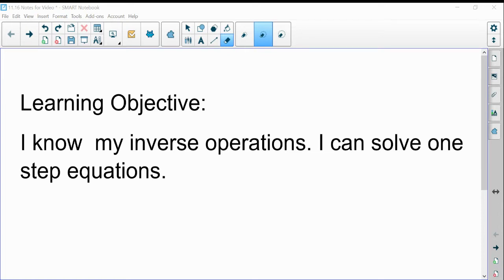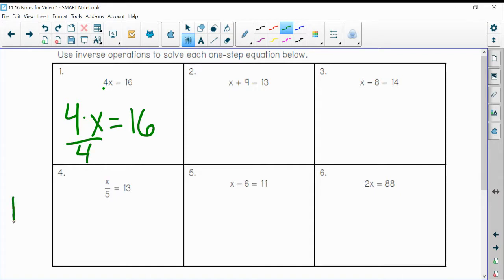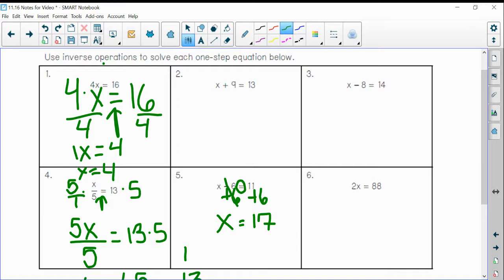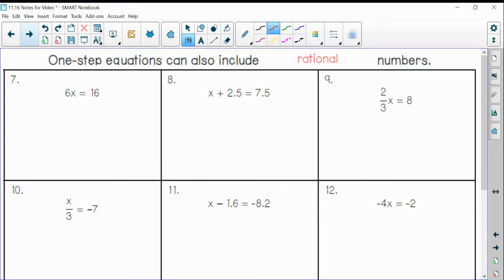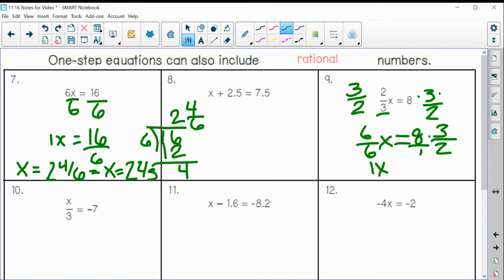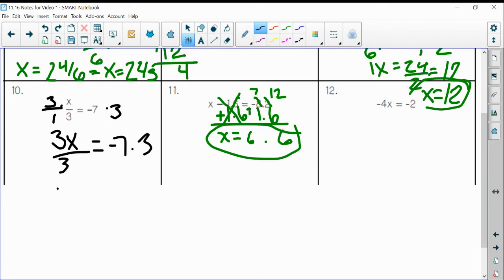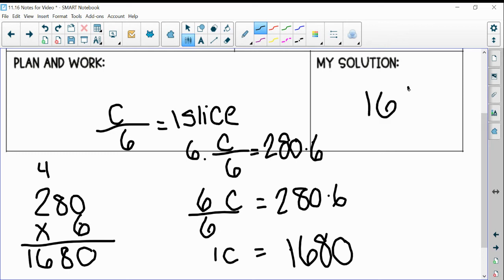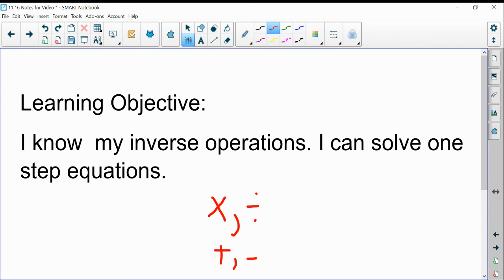One Step Equations